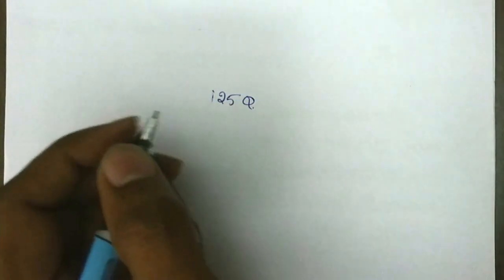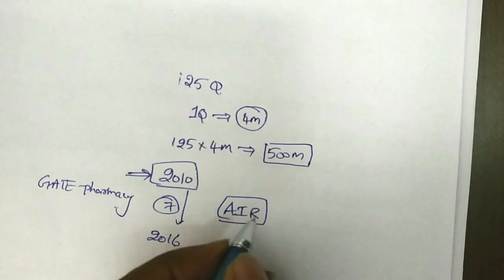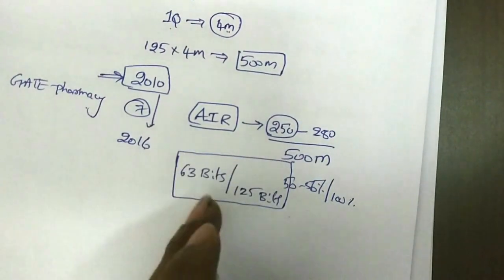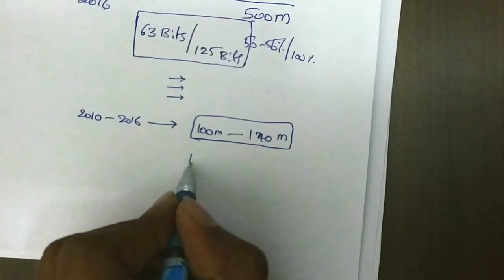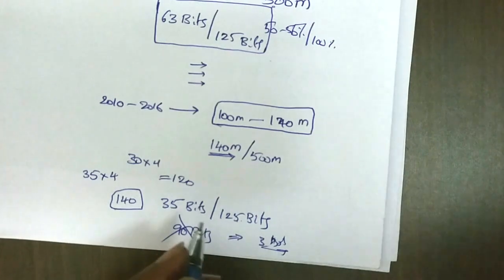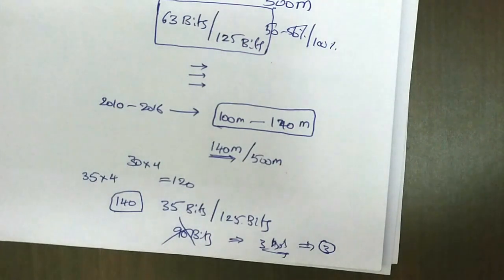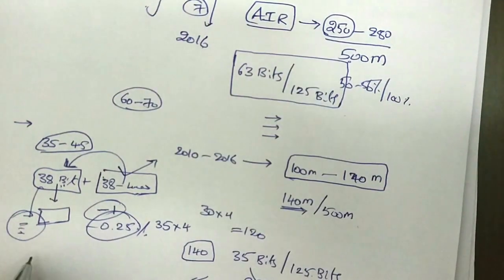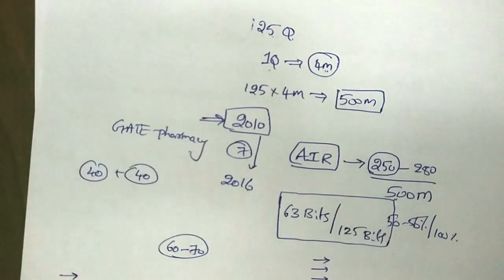Tricks and Strategies- GPAT 2019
This video gives an idea of how many questions should we attempt during GPAT 2018 exam.

Please write your comments with doubts and suggestions.